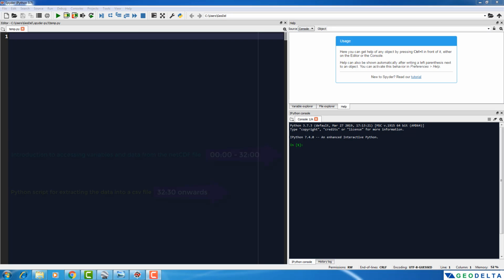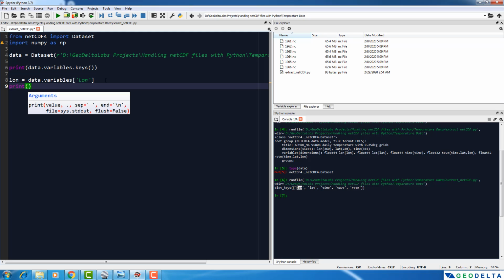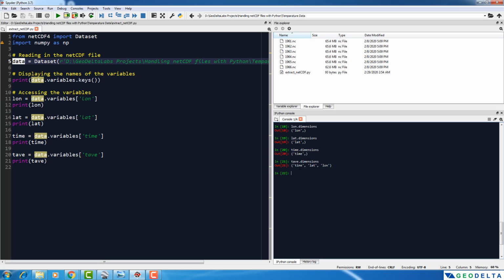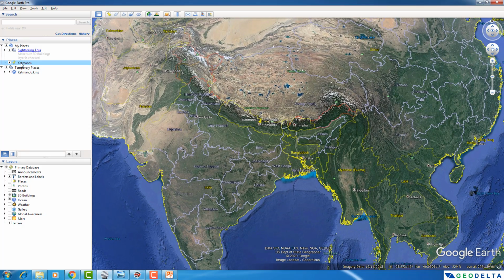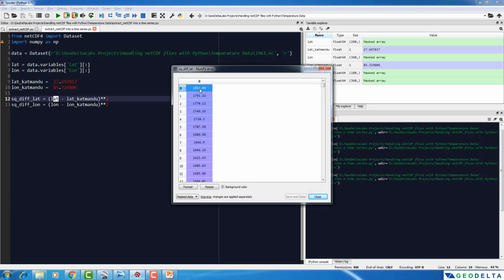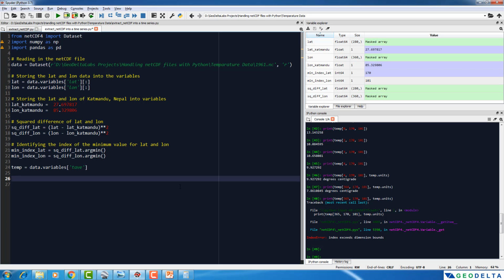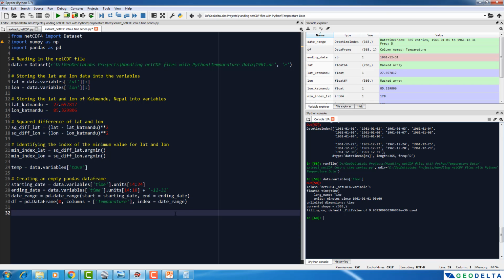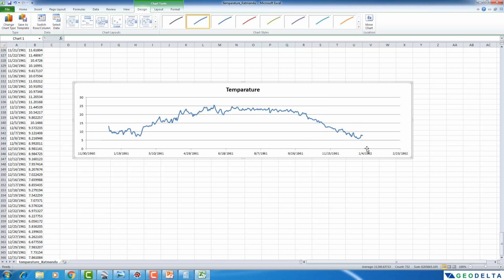Extracting time series data from a netCDF file into a CSV (Part 3)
This is the third tutorial video of the Handling netCDF Files using Python tutorial series. In this tutorial, you will learn how to read in a netCDF file, explore the different variables, access the data as well as extract the time series corresponding to a given coordinate (using lat, lon) in to a CSV file using Python scripting.

How to install Python Pandas and configure Spyder IDE -